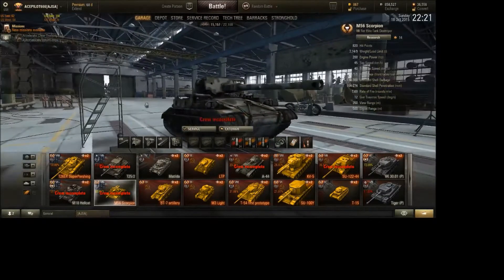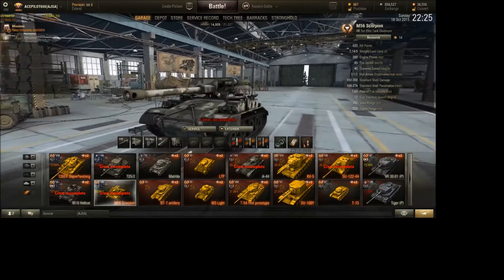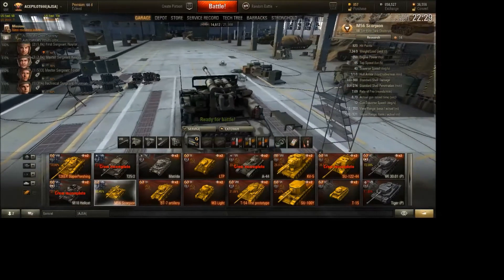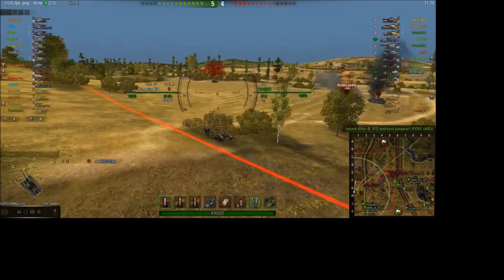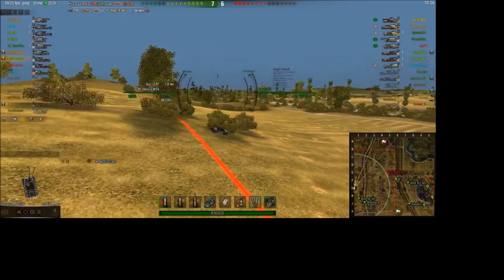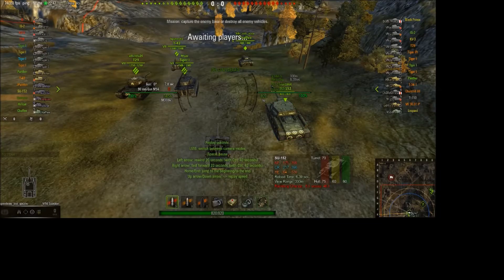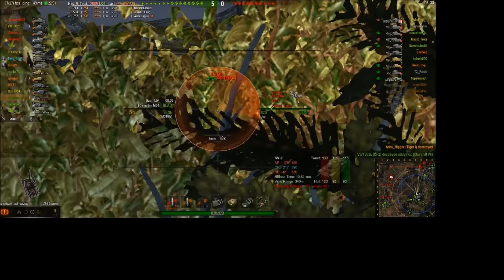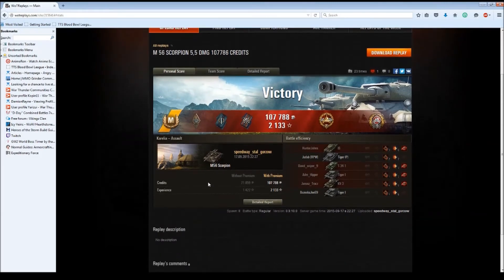World of Tanks - M56 Scorpion Review - GET OVER HERE!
The new premium that EVERYONE has wanted for the American TD is here for a limited time. the M56 Scorpion. Weighing in at 7 tons this little machine packs a mighty bite.

Here what i had to say about it.